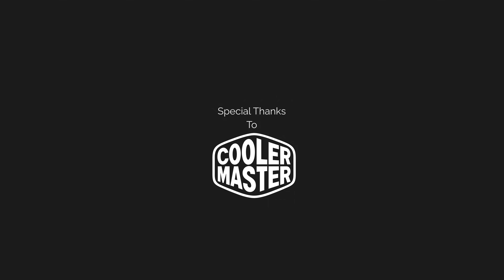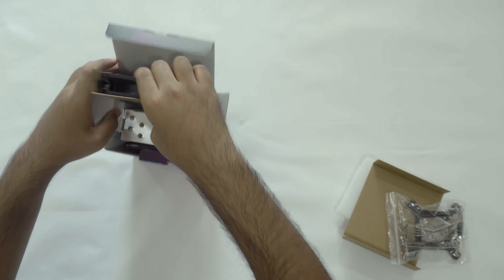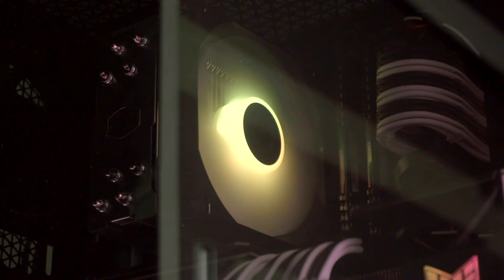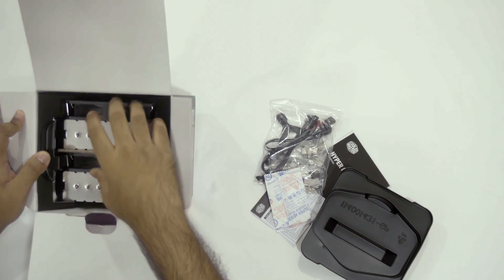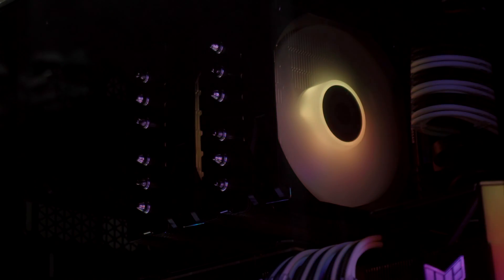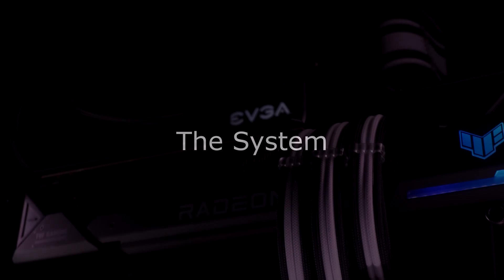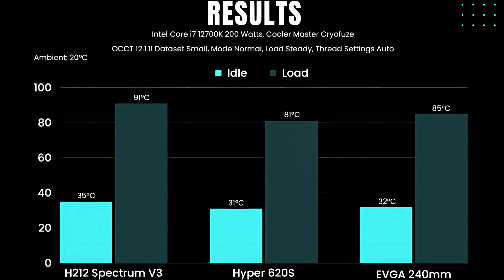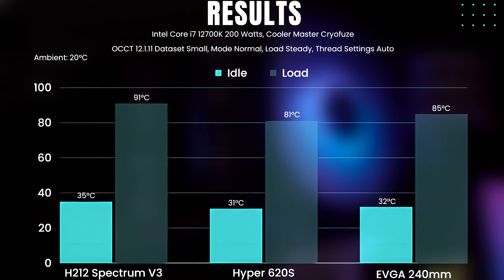Cooler Master Hyper 212 Spectrum V3 & Hyper 620S Review!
Special thanks to @coolermasteronline for providing the review samples!

Chapters:
0:00 - Intro
0:12 - Overview
0:23 - Hyper 212 Spectrum V3 Unboxing
1:37 - Hyper 212 Spectrum V3 Overview
2:09 - Hyper 620S Unboxing
3:25 - Hyper 620S Mounting Situation
4:40 - System Used
5:09 - Benchmark Results